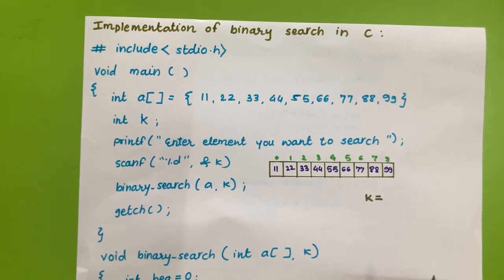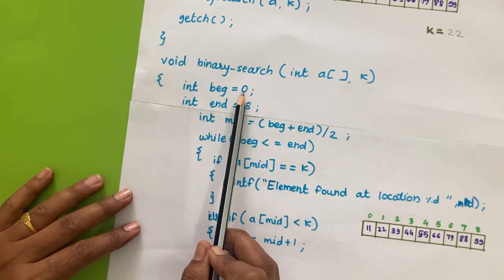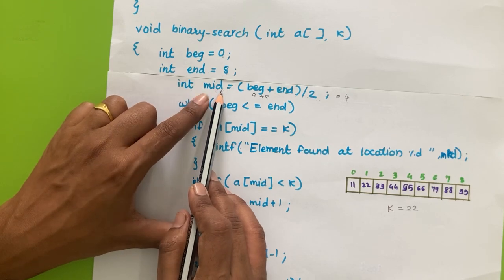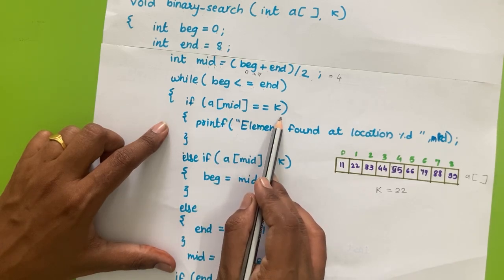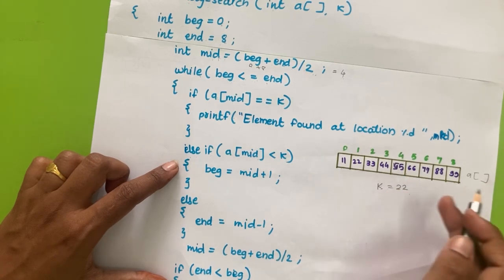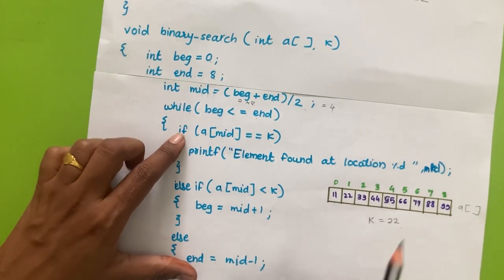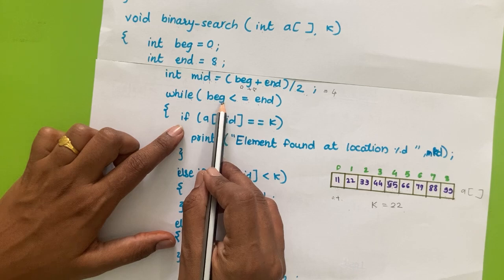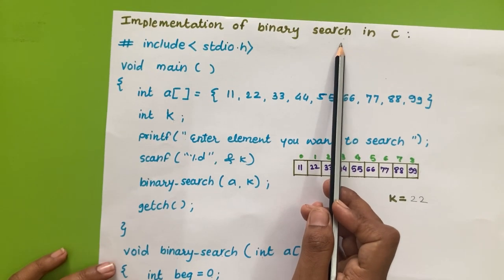Binary Search | Implementation in C